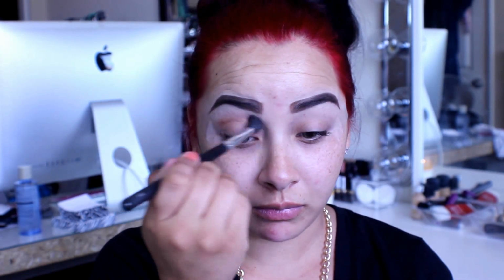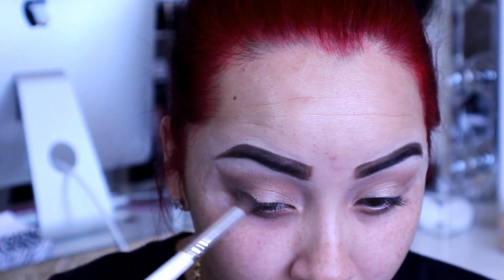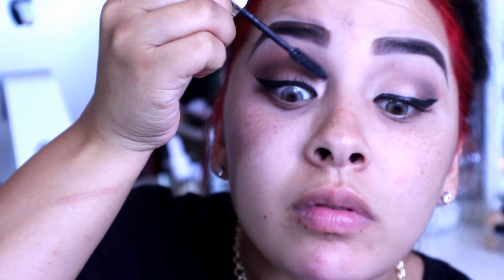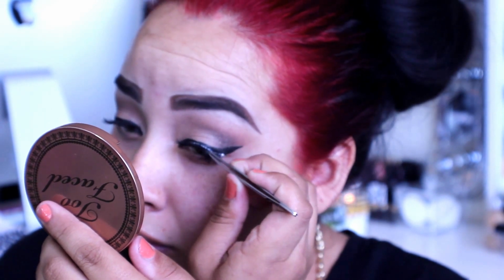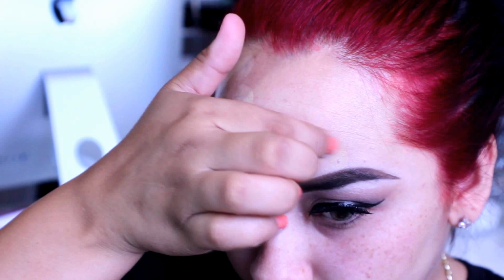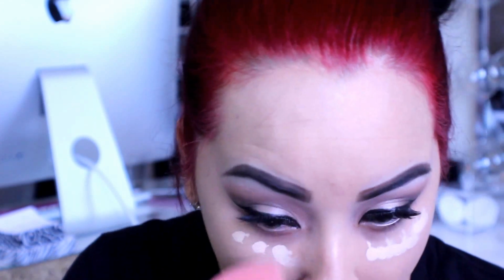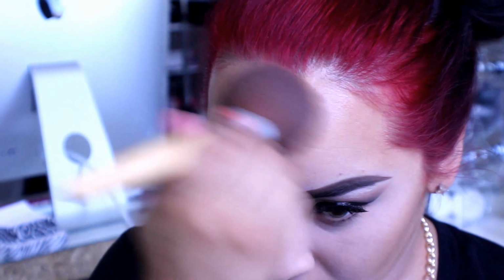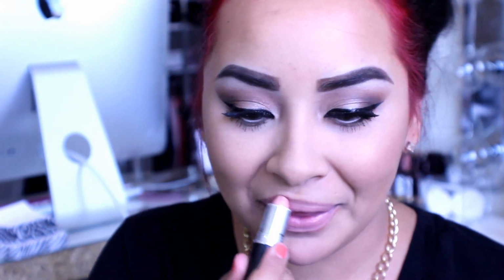Dewy face w/ Neutral eyes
Hey loves!
todays video is a make up tutorial featuring a dewy face & neutral every day eyes.Since summer has started this has been my basic everyday look.Because i have oily skin i thought i would at least make it look good lol. I love how the eyes came out because its very subtle & you can wear it anytime during the day to any occasion.Hope you all enjoy & make sure to subscribe if you liked this video:)

p.s sorry for the shaky & weirdness of this video! trying to fix it!
Products used;

Eyebrows:
-Maybelline define a brow(med brown)
-Elf brow kit(med)+Anastasia double ended brow brush
-Hard candy glamoflauge concealer(med)+Elf small shader brush

Eyes;
-Mac's saddle+Tapered blending brush
-Lorac pro(white) +UD double sided brush(flat side)
-Lorac pro(light bronze) +UD double sided brush(fluffy side)
-Lorac pro(expresso) + Elf blending brush
-Elf precision liquid eyeliner(black)
-Loreal voluminous million lashes mascara(black)
-Beauty supply lashes (747s)

Face;
-Loreal miracle blur
-Mac oil control lotion( i said matify btt it does do this lol)
-Mac pro long wear congealer (NC35)+beauty blender
-Loreal true match foundation(N4)
-Mac pro long wear (NC20)+beauty blender
-Maybelline fit me stick(coco)+real techniques stippling brush
-Ben nye powder(cameo)+Elf brush brush
-Too faced chocolate soleil bronzer(milk chocolate)
-Macs blush sunbasque
-Nars albatross highlighter

lips;
-Loreal color riche lip liner(endless coral)
-Wet & wild fergie lipstick(fergie daily)
-Mac creme sheen lipstick(crem d nude)
-Nyx butter gloss(tiramisu)

Hair Extensions that i use:
-Bellami Hair Extensions;bellissima 220g 22''
USE CODE:vitaabellaxo to get $5.00 off orders over $159.99